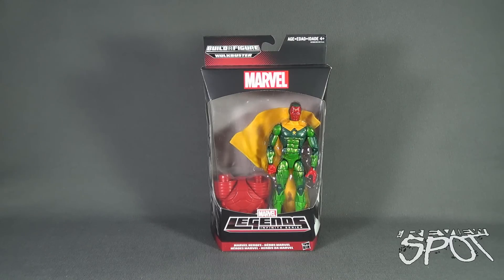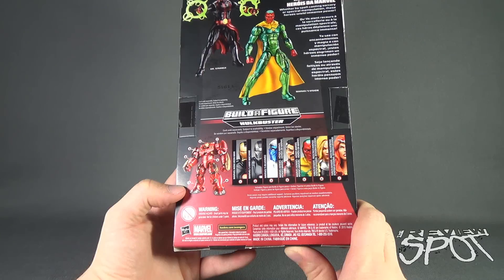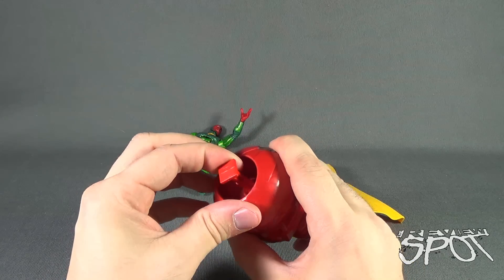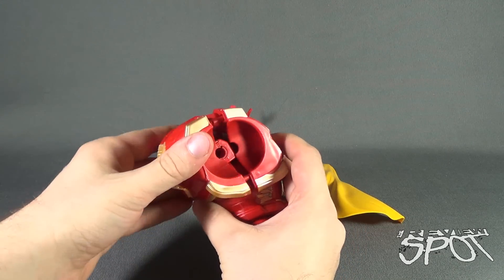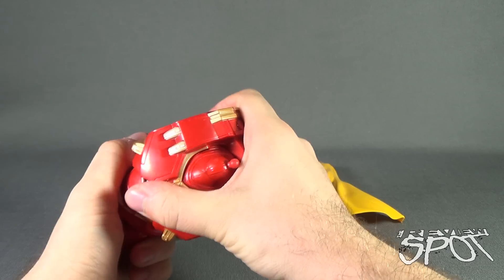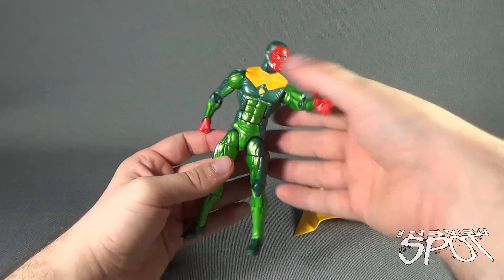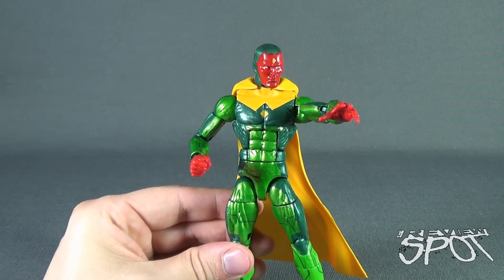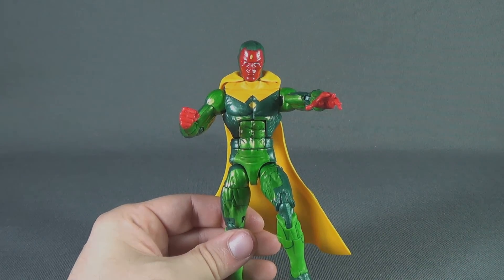Toy Spot - Hasbro Marvel Legends Infinite Series Hulkbuster Wave Vision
On today's Spot, we'll be having a look at the Hasbro Marvel Legends Infinite Series Hulkbuster Wave Vision

6975 Meadowvale Town Centre Circle
Suite #196
Mississauga, Ontario
Canada
L5N 2V7

and